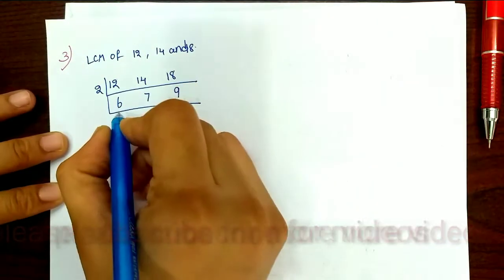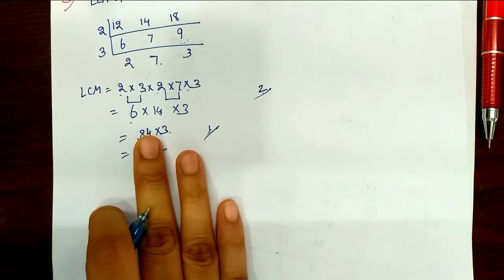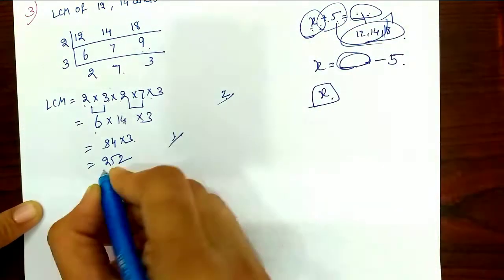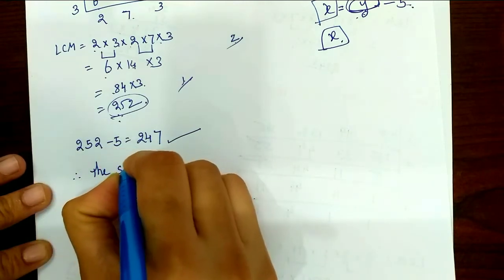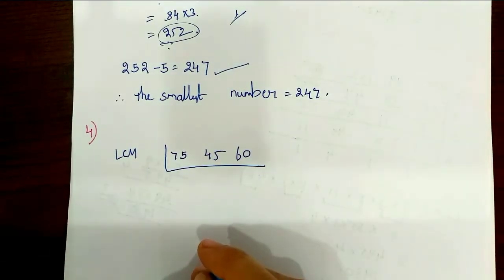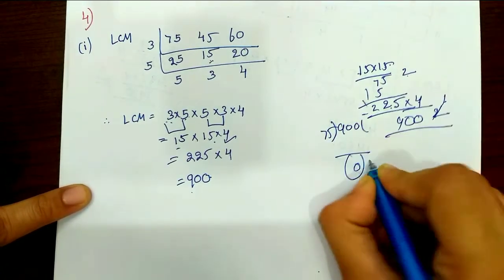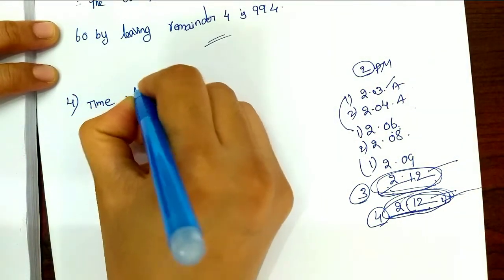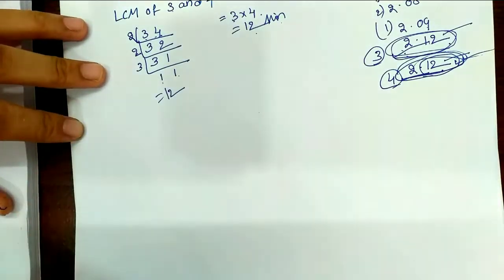6th class HCF and LCM|Exercise 6 Q no 3,4&5 part 3|with notes|manabadi tuition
6th class HCF and LCM|Exercise 6 Q no 3,4&5 part 3|with notes|manabadi tuition|

👉👉Chapter 3 HCF&LCM👇👇✍🏻️